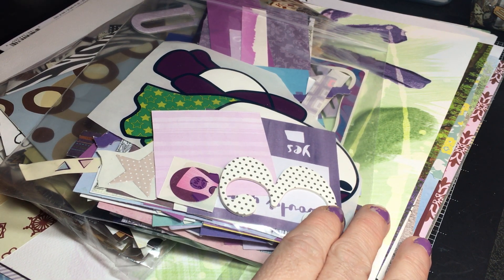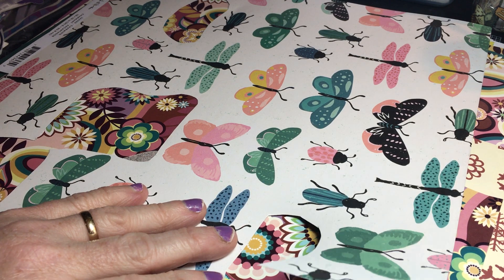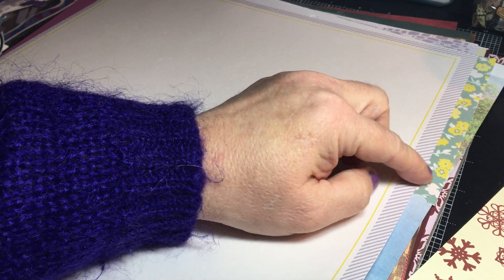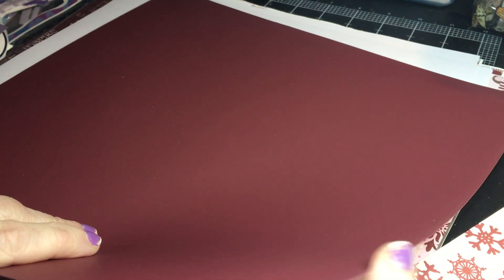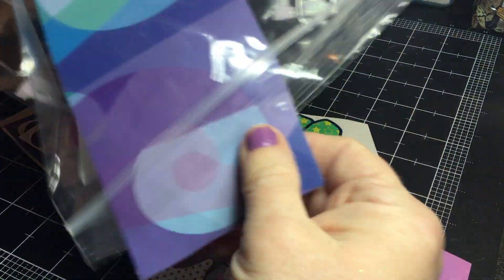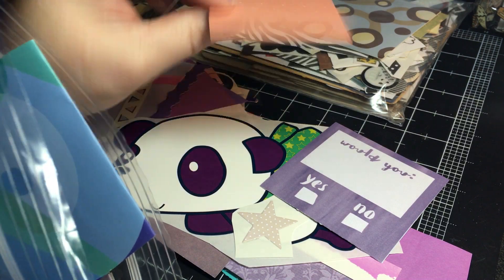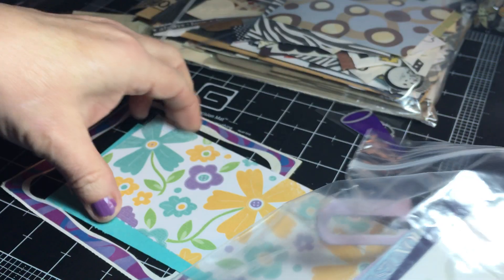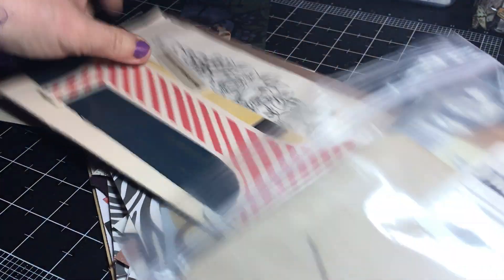Create a Stash Kit #1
How I create a large kit from my stash to use for many layouts. Stashbooking pages to follow.